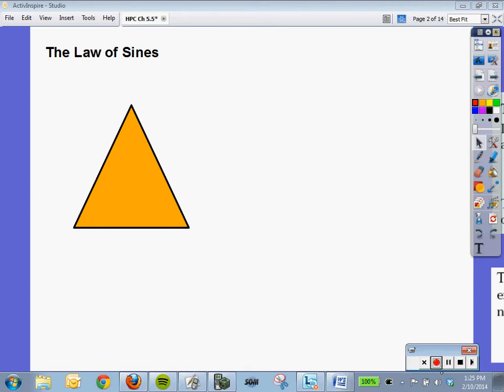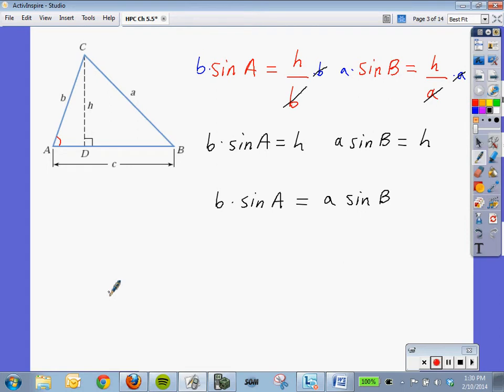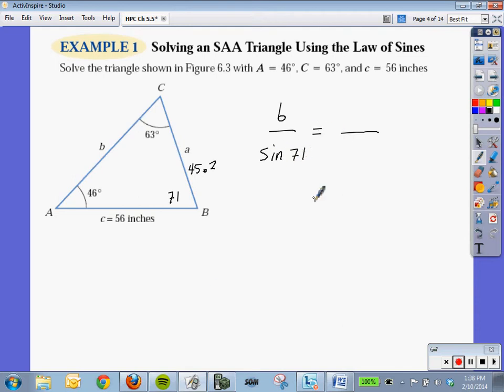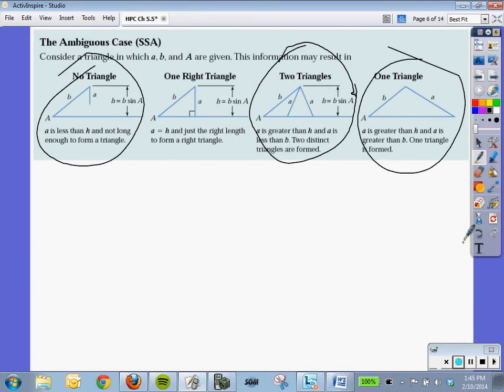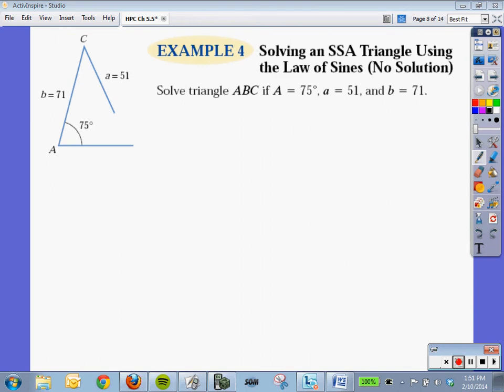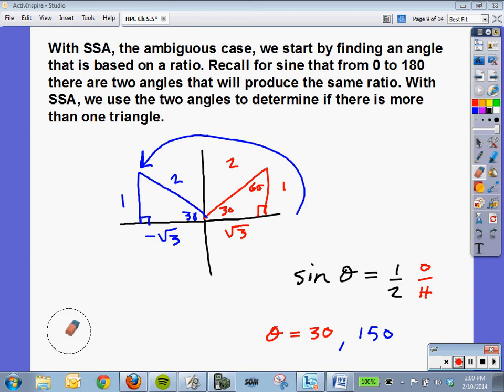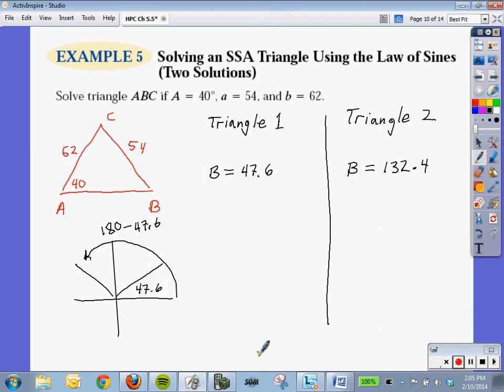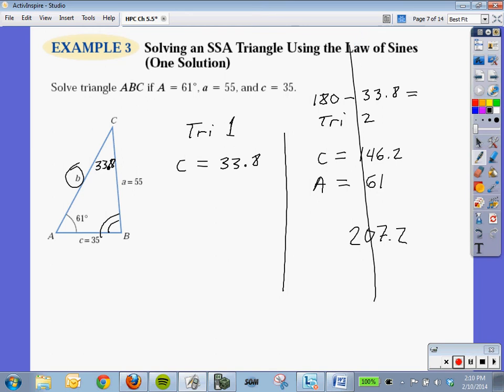5 5 Law of Sines